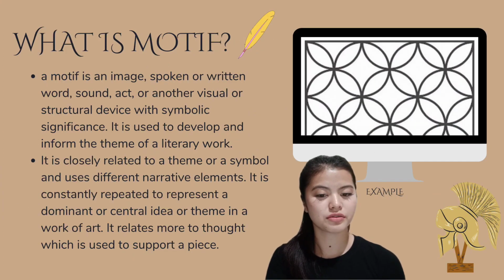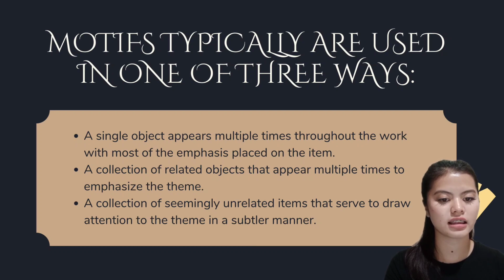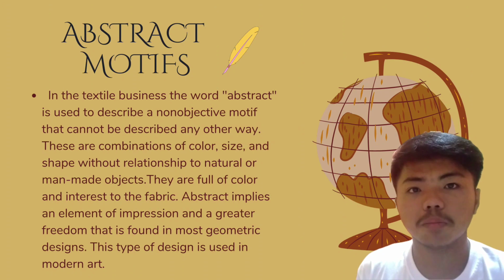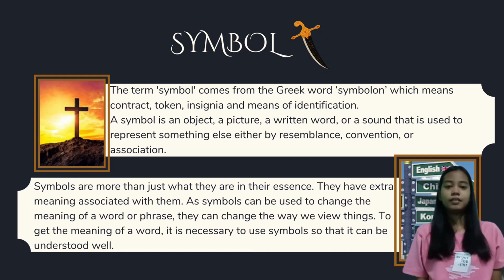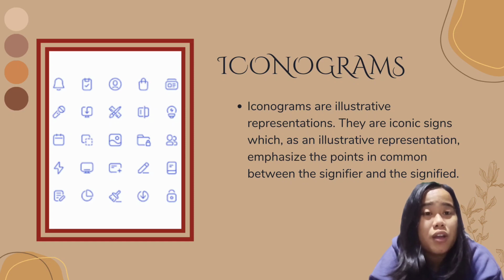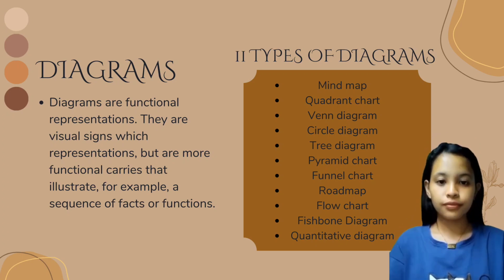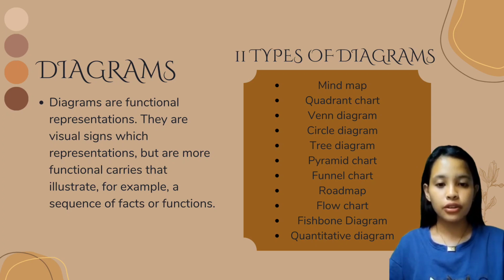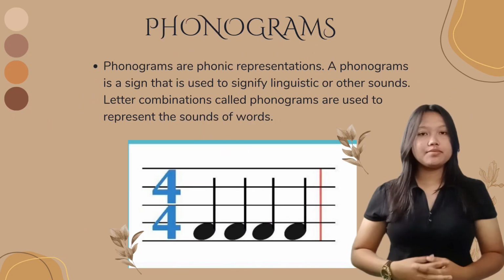GROUP 1 - DVM 1A (MOTIF AND SYMBOLS & INDIGENOUS PHILIPPINE ART AND CRAFTS)